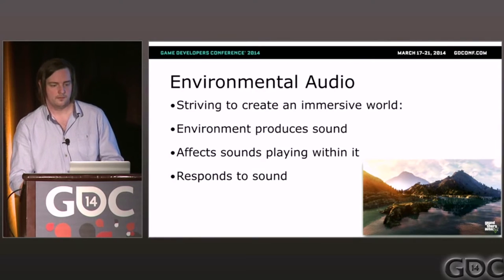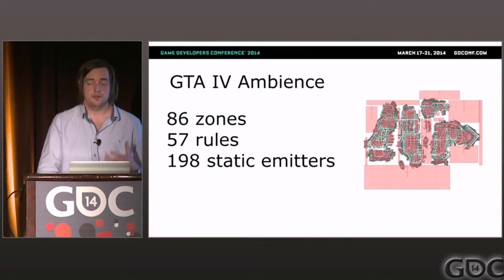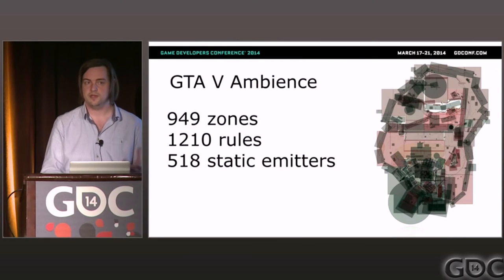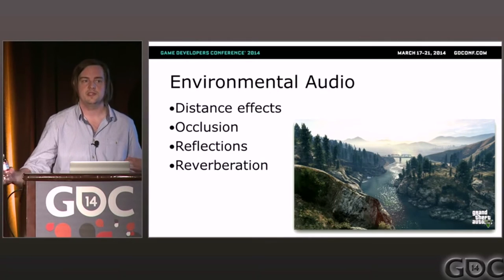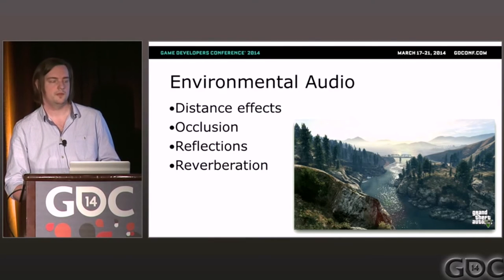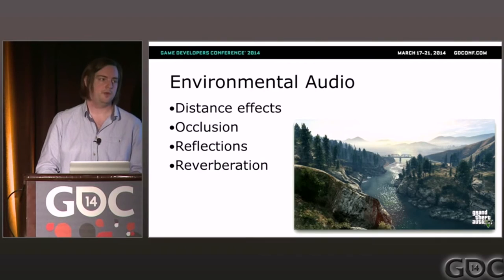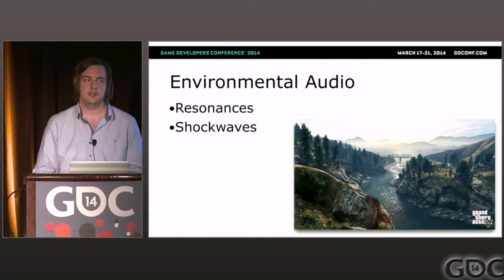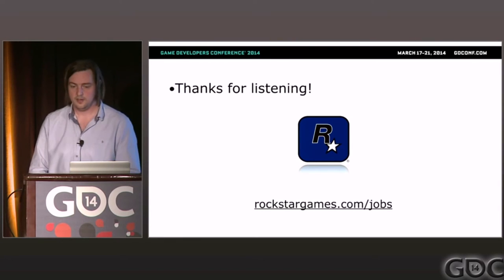THE SOUNDS OF GTA 5: Environment/Ambience audio sound editing Features the technology and processes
THE SOUNDS OF GTA V: Environmental/Ambience audio sound editing Features the technology and processes

Session Name The Sound of Grand Theft Auto V
Speaker(s) Alastair MacGregor
Company Name(s) Rockstar North
Track / Format  Audio

Overview Providing insight into the technology and processes used to create the sound of Grand Theft Auto V, this talk will cover the major audio features in the game, and describe the approaches taken by the audio team to create a diverse and immersive world. GTA V represents Rockstar's largest and most ambitious open world to date. In order to realize this vision, every aspect of the audio was pushed further than before, building on and evolving approaches used in previous titles (such as Red Dead Redemption and GTA IV) and coupled with new advances in many areas, including real-time synthesis and DSP.